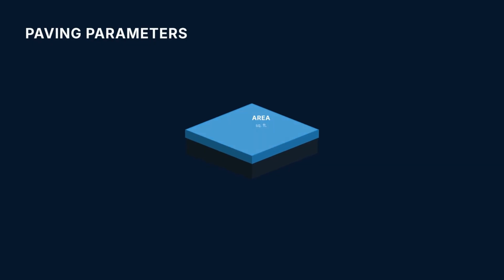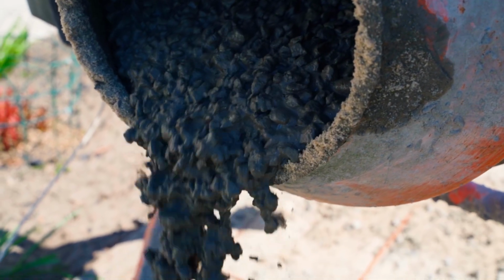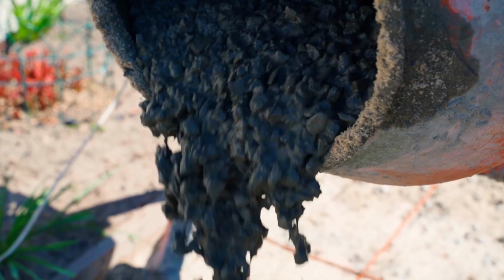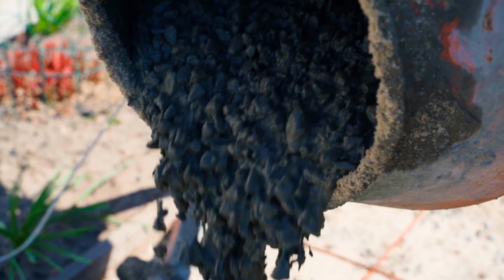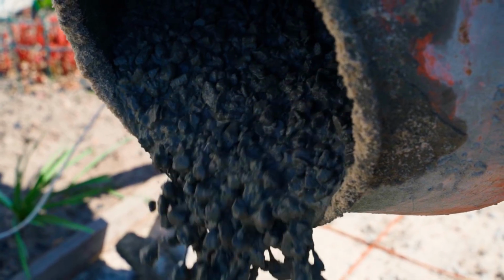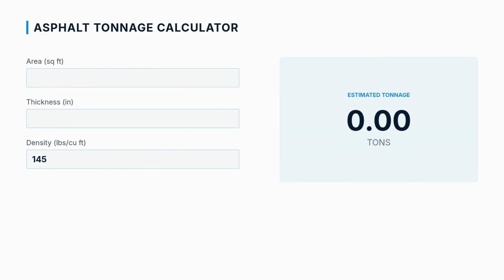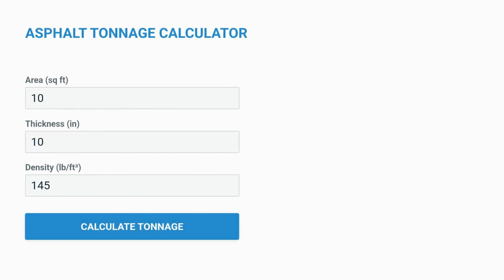Asphalt Tonnage Calculator — How to Use It | Engineering Tool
How to use the Asphalt Tonnage Calculator — an interactive engineering tool for engineering calculators problems.

The Asphalt Tonnage Calculator determines how much asphalt you'll need for your paving project and estimates the associated costs.

Let's look at the three input fields. First, we have Area measured in square feet, where you'll enter the total surface area of your paving project.